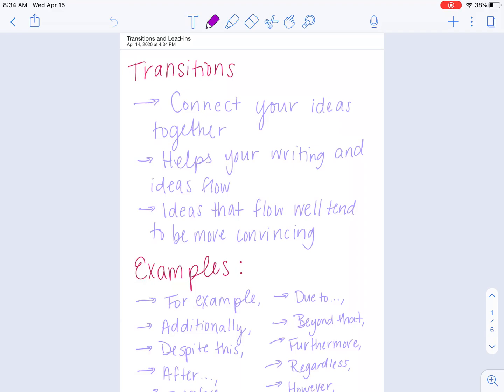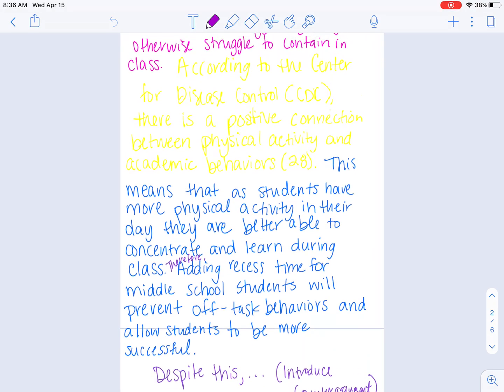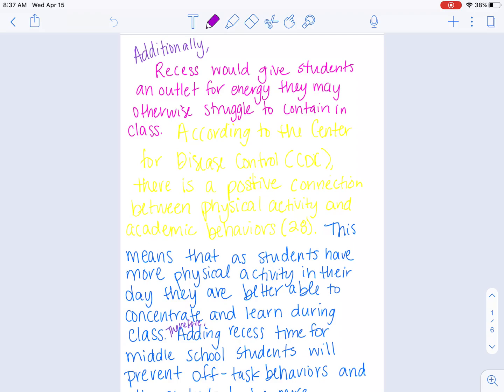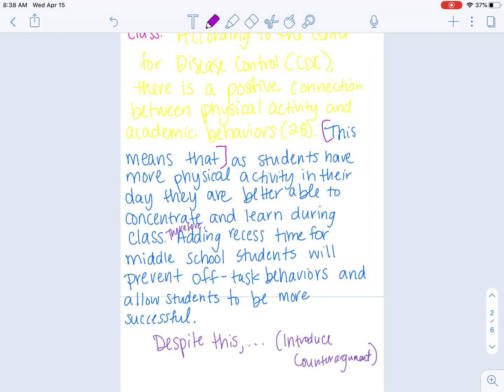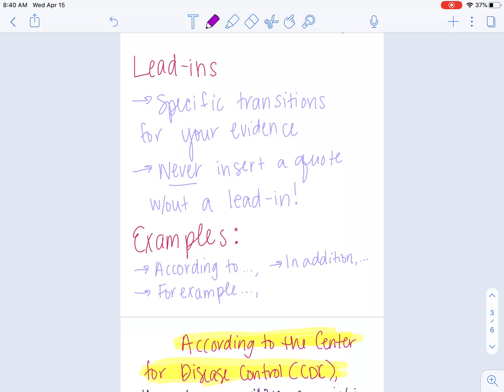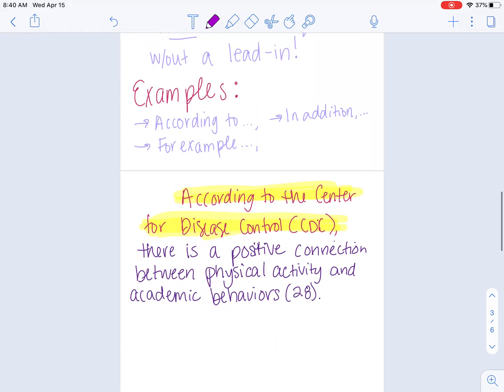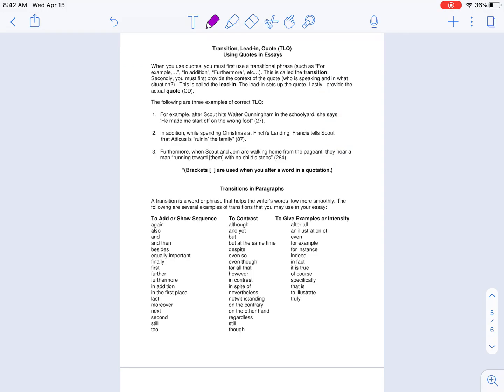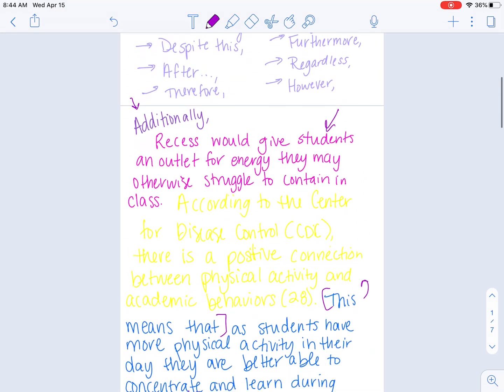Transitions and Lead-ins